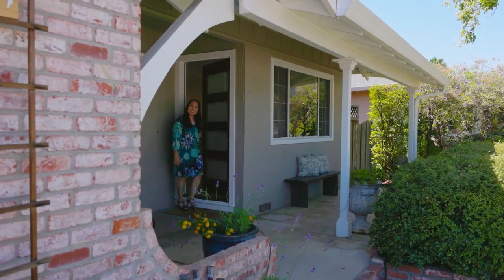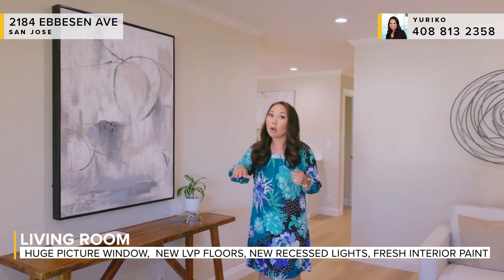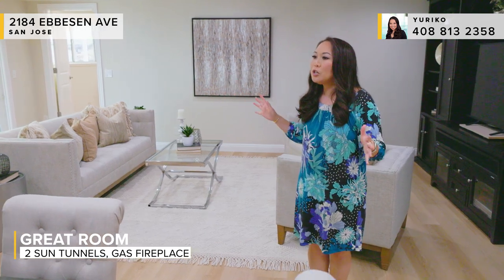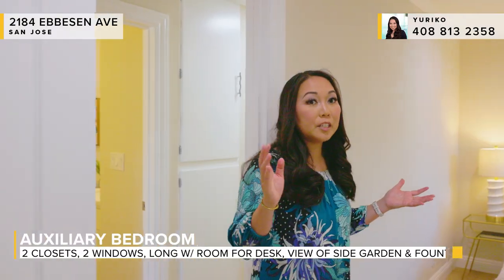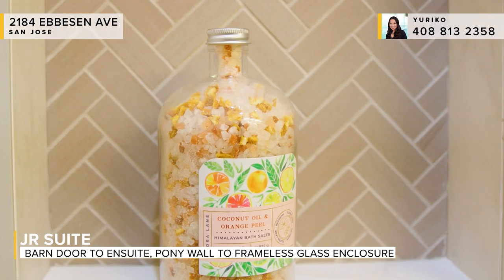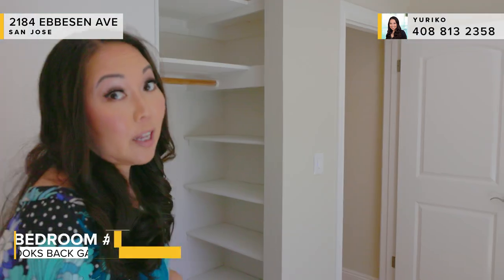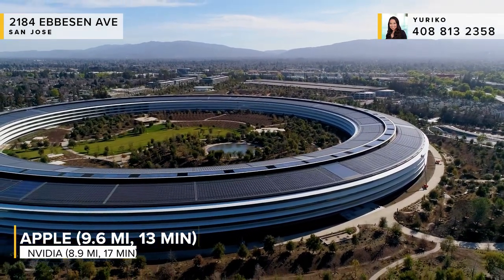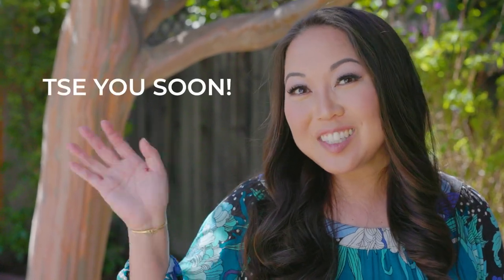2184 Ebbesen Ave, San Jose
Welcome Home to the Stunning 2184 Ebbesen Ave in the Heart of Cambrian on the Borderline w/ Los Gatos! This Home has been Fully Remodeled Top to Bottom! 3 Gorgeous Brand New Bathrooms & Beautiful Kitchen! Central AC! Flooded in Natural Light w/ Multiple Huge Windows, 3 Sun Tunnels, & Recessed Lights Throughout! Brand New Luxury Vinyl Plank Flooring Throughout & Fresh Interior Paint! Huge Great Room w/ Sliding Glass Door to Exterior, Gas Fireplace, & Large, Custom Entertainment Center! Huge Primary Suite was an Addition w/ Three Door Wide Closet, Separate Exterior Access to Covered Patio, & Contemporary Ensuite Bath w/ Barn Door Glass Enclosure, Honeycomb Tiles & Window! Jr Suite w/ Barn Door to Ensuite w/ Frameless Glass Shower Enclosure w/ Pony Wall & Chevron Tiles Throughout! Gardener's Dream w/ Smart Irrigation Systems Front & Back! New Sod, Meyer Lemon, Cara Cara Orange, Roses, Gardenias, Camelias, Hydrangeas, & Lavender! Walking Distance to Hogue Park, Harker Middle, & Montessori!

2184 Ebbesen Ave, San Jose
4 Bed
3 Bath
2,187 SF +/-
8,400 SF Lot +/-
2 Car Attached Garage

Interior Features
• Large, Open Floor Plan Ideal for Entertaining
• Central AC
• New Luxury Vinyl Plank Flooring Throughout
• Fresh Interior Paint
• Recessed Lights Throughout
• New Front Door w/ Stained Exterior & Frosted Glass Inserts w/ Baldwin Hardware • Kitchen Features
• New Quartz Countertops
• New Geometric Tile Backsplash
• Sun Tunnel
• Garden Window
• Extra Storage & Countertop Space
• New, Single Basin Sink and Faucet
• Corner Lazy Susan
• Whirlpool Gold Refrigerator w/ Filtered Drinking Water & Ice Maker
• Kitchen Aid Double Oven
• Miele Dishwasher
• Dual Zone Wine Refrigerator
• Peninsula
• Granite Countertop
• Five Burner Viking Gas Range • Overhead Hood
• Breakfast Bar Seating
• Great Room
• Sliding Glass Door to Covered Patio
• Two Sun Tunnels
• Custom Entertainment Unit
• Gas Burning Fireplace on Remote w/ Stone Surround & Bench
• Primary Suite
• Separate Door to Back Garden w/ Covered Patio
• Large, Three Door Wide Closet w/ Organizers & Mirrored Doors

• Ensuite Bath
• Frameless, Glass Barn Door Shower Enclosure
• Rainfall and Massage Shower Heads
• Tile Shower Surround
• Window to Exterior
• Mosaic Honeycomb Tiles in Oversized Recessed Nice and Shower Basin
• Analogous, Honeycomb Floor Tiles
• Granite Countertops
• New, Slow-Close Cabinetry
• New Toilet

• Junior Suite
• Sliding Glass Door to Back Garden
• Extra Large Closet w/ Built in Shelving

• Ensuite Bath
• Barn Door Entry
• Tile Flooring
• Granite Countertop
• New Slow Close Cabinetry w/ Six Drawers
• Frameless Glass Enclosure
• Chevron Tile Surround
• Chevron Mosaic Tile in Recessed Niche and Shower Basin
• New Toilet

• Hall Bath
• Floor Tiles
• Glass Enclosure
• Tile Shower Surround
• Recessed Niche w/ Chevron Mosaic Tiles
• Rainfall and Massage Shower Heads Over Tub
• Granite Countertop
• New, Slow-Close Cabinetry
• New Toilet
• Long Auxiliary Bedroom w/ Room for Desk, Dual Closets, and View of Fountain & Side Garden
• Deep Closet w/ Ample Shelving in Auxiliary Bedroom
• Hall Linen Storage
• Pull-Down Stairwell to Attic in Hallway
• Attached Garage w/ Built-In Cabinetry, Storage, & Work Bench

Exterior Features
• Pie Shaped Lot w/ Large Wrap-Around Backyard
• Front Covered Porch
• Rachio and Rainbird Smart Irrigation Systems
• New Grass in Back Garden
• Two Peaceful Fountains
• Two Covered Back Patios
• Bench Seating in Multiple Areas
• Large Patio Seating Area Perfect for Entertaining
• Flagstone Patio
• Large, Landscaped Side Garden
• Raised, Planter Bed Frames Back Garden
• Plant Life: Agapanthus, Gardenias, Lavender, Lantana, Lilies, Japanese Maples, 45+ Year Old Meyer Lemon Tree, 8 Yr Old Cara Cara Orange Tree, Camelia, Hibiscus, Roses, Fern, and Hydrangea

Community Features
• Houge Park- Basketball, Tennis, Playgrounds (0.2 Miles, 4 Min Walk)
• Highway 85 (0.6 Mi, 2 Min Drive)
• Camden Park or Cambrian Park Plaza Shopping (0.6 Mi, 2 Min Drive)
• Good Samaritan Hospital (1.5 Mi, 4 Min Drive)
• San Jose International Airport (11 Mi, 14 Min Drive)
• Apple Headquarters (9.6 Mi, 13 Min Drive)
• Nvidia Headquarters (8.9 Mi, 17 Min Drive)
• Adobe Headquarters (10.3 Mi, 13 Min Drive)

 Award Winning Schools
• Oster (1.3 Mi, 4 Min Drive) or Carlton Elementary (1.7 Mi, 5 Min)
• Dartmouth (3.4 M., 8 Min Drive) or Union Middle (1.5 M, 4 Min Drive) • Leigh High (1.9 Mi, 5 Min Drive)

Nearby Private Schools
• Pacific Montessori Academy (0.3 Mi, 6 Min Walk)
• Harker Middle School, (0.5 Mi, 10 Min Walk)